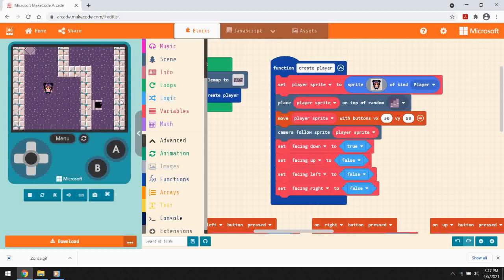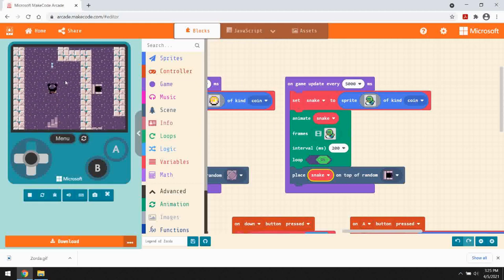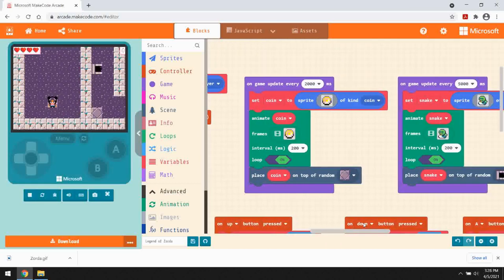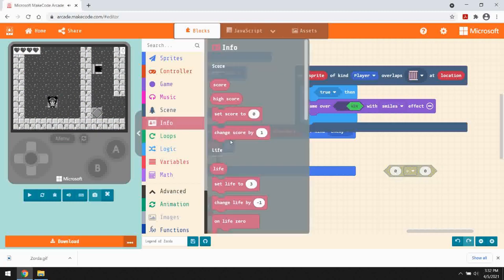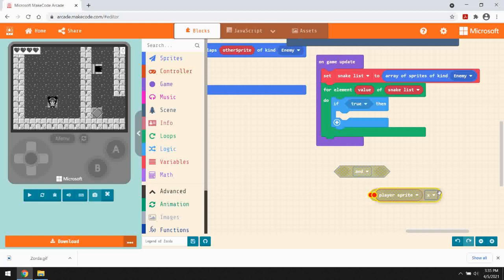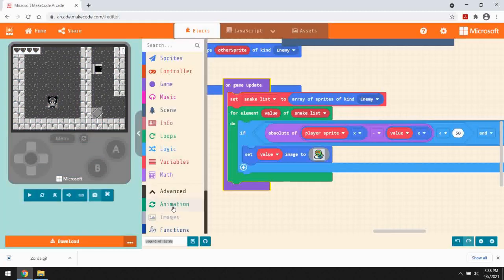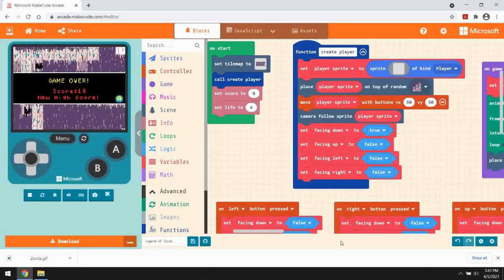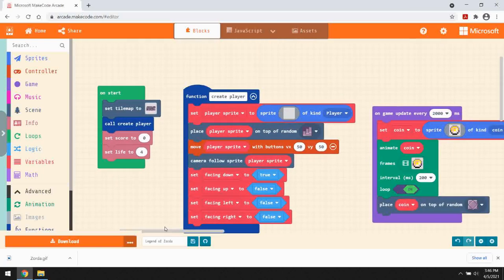MakeCode Arcade: Legend of Zorda part 2